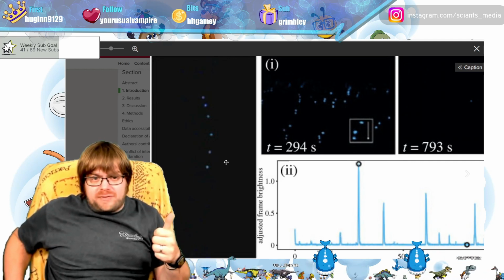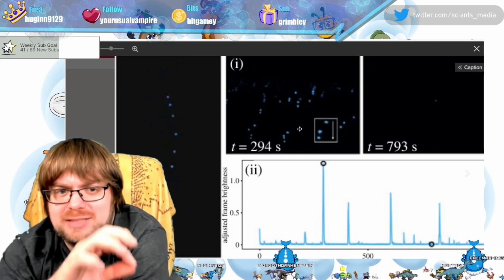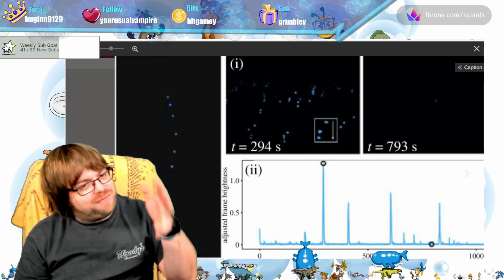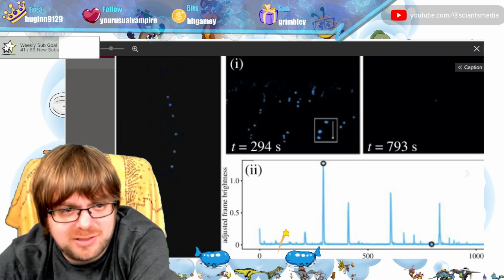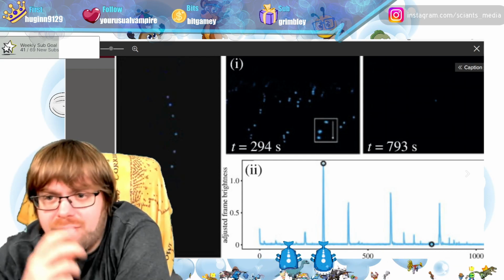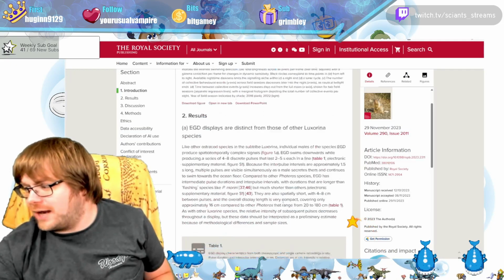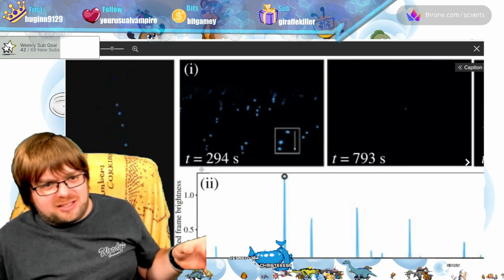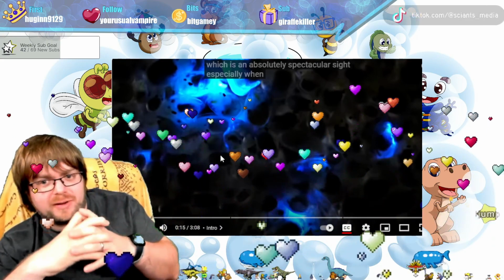Aglow in the Sea | Lighting the Way for Life | SciAnts Bites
We know there are tons of creatures in the deep dark depths that glow, but what about in our backyard pond water? PhD Balint K. looks at a newfound species of ostracod which will display its bioluminescence in a very peculiar way to attract a mate. Watch to find out how!